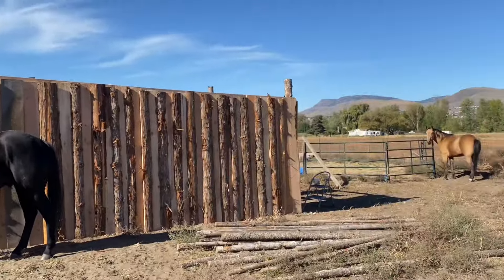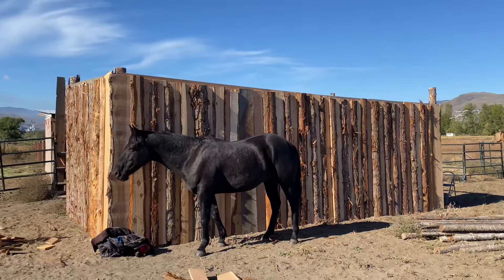building a horse shed out of scrap wood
upcycle ! woot woot - so far this wall is taking me a while to make but I've never made one by my self

I am pretty happy with how it is coming together

makes me feel good that the horses will have another shed to help keep them wamr this winter
the winds in BC are brutal and cold

you've now seen a few videos of my progress

today I finished all outter walls
and now will tackle to roof

SILVER - omygosh - Mares haha